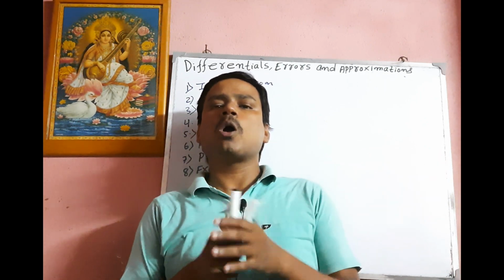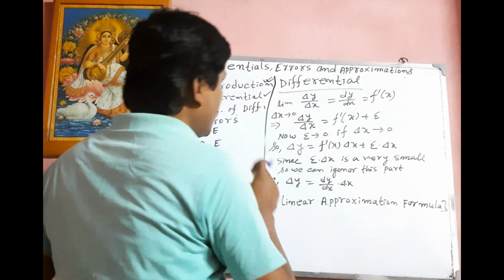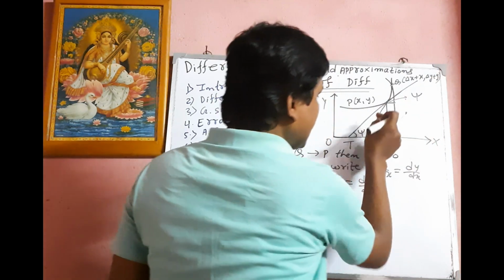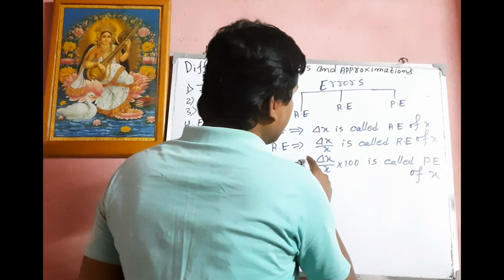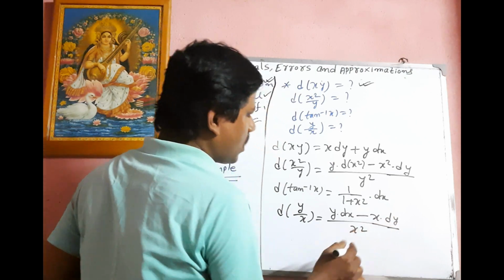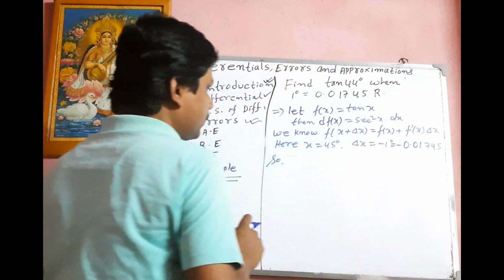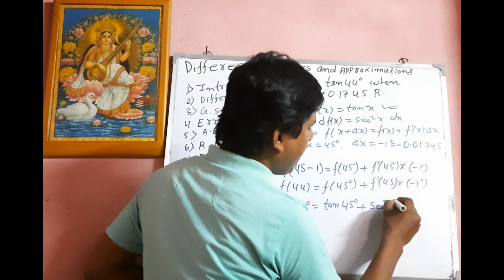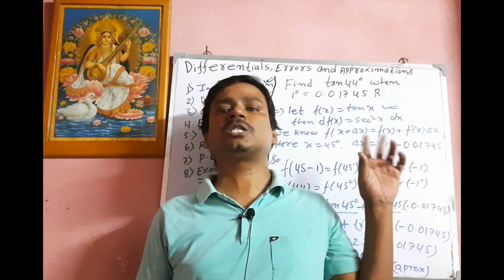class12 differentials errors approximations wbchse cbse mathematics english bengali SUMONGALSIR